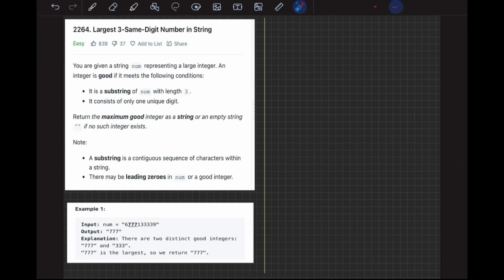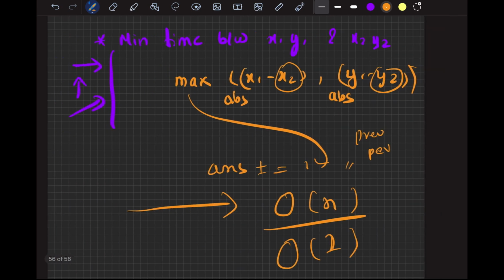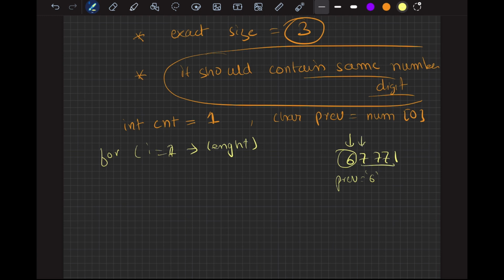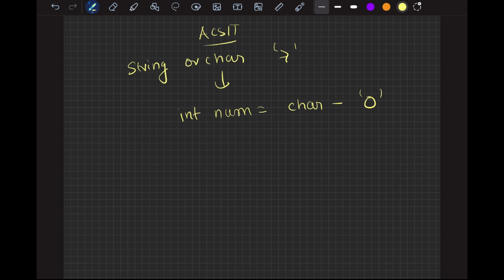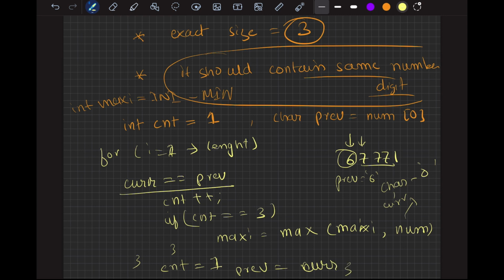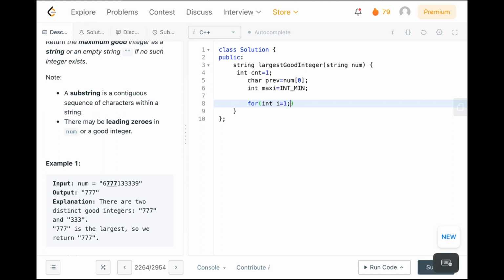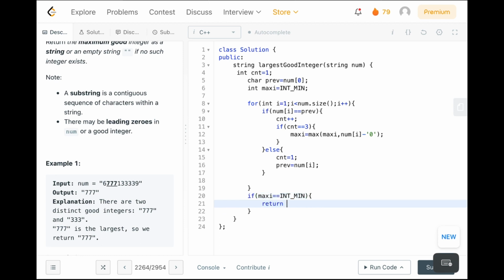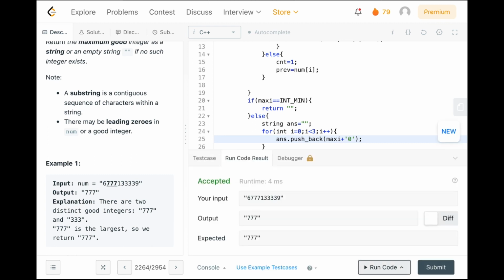Leetcode Daily Challenge | 2264. Largest 3-Same-Digit Number in String | O(n) | Easy explanation